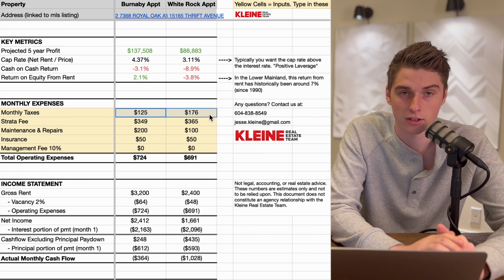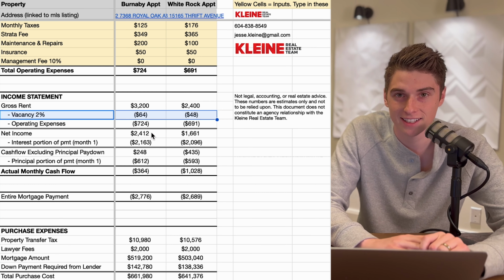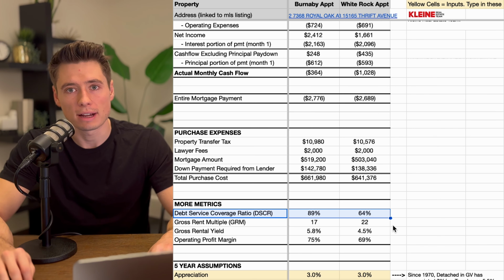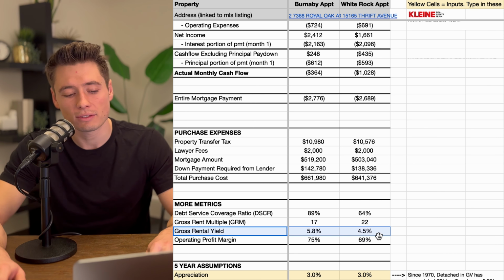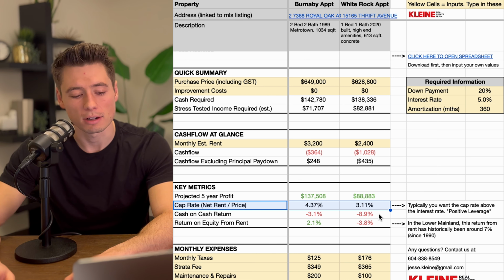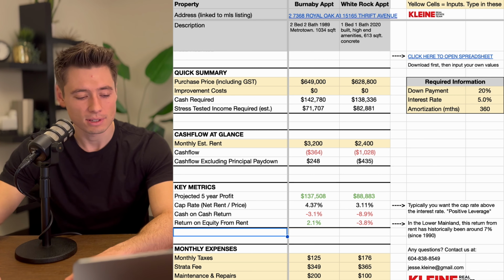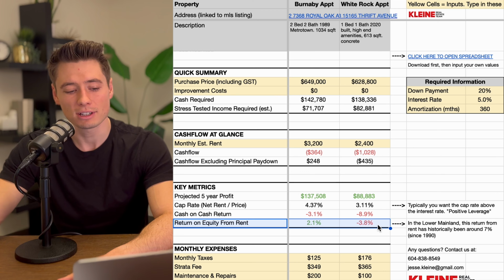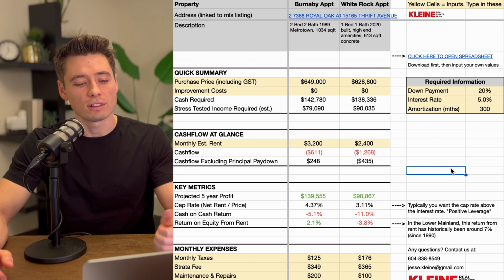How to Analyze Rental Properties